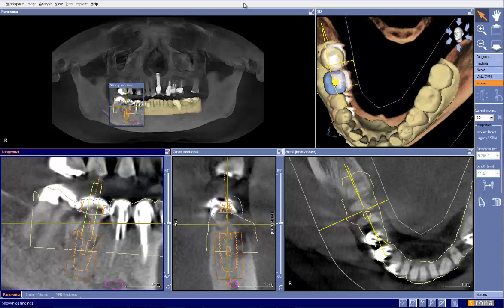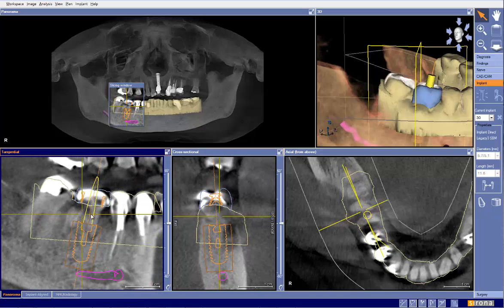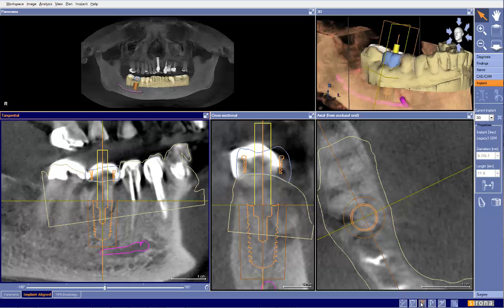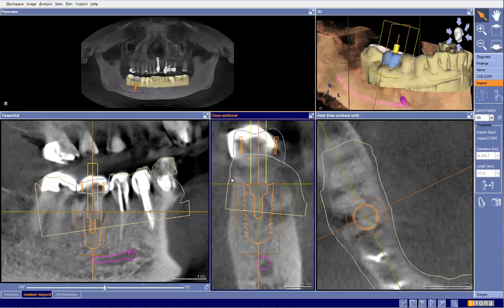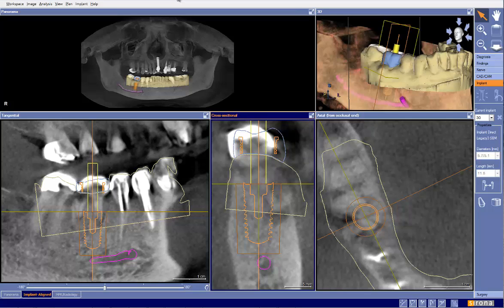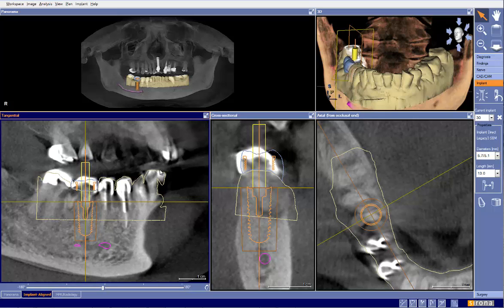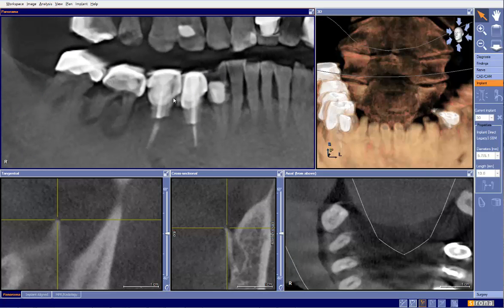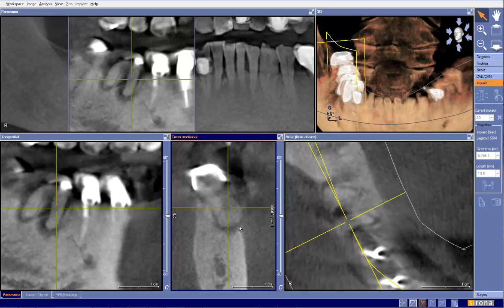youtube video #-DnaExnOjKg